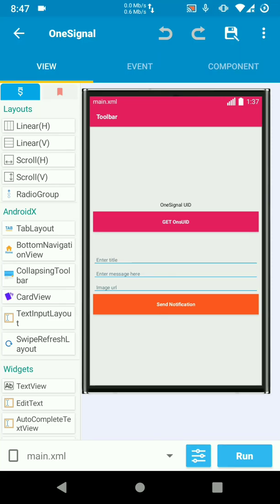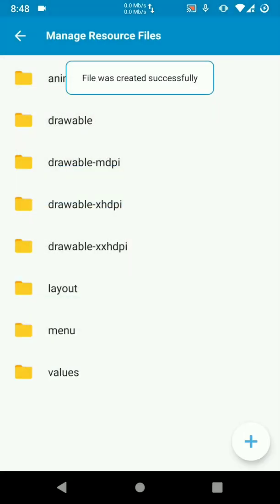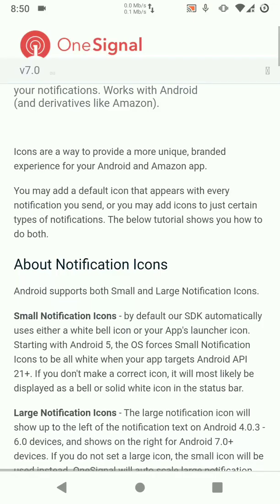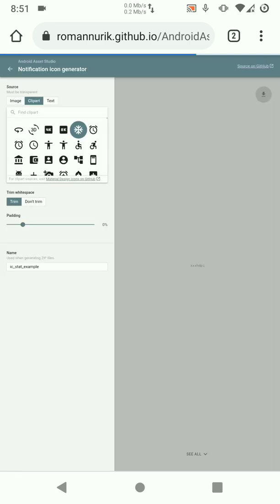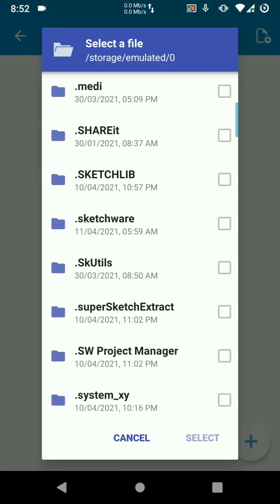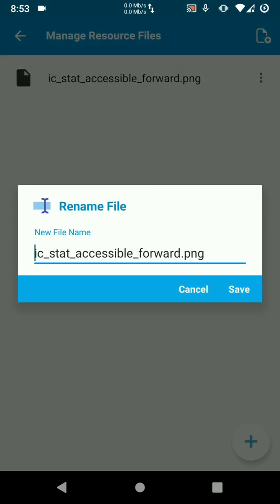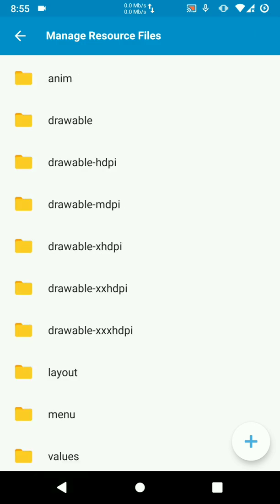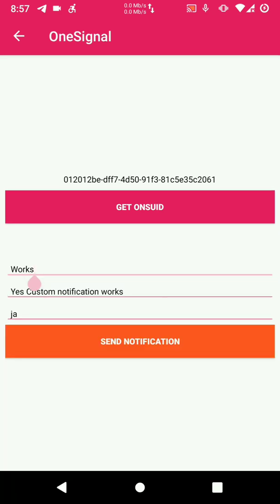OneSignal (Part 3)-Custom Notification Icon in sketchware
Hello friends, in this tutorial you will learn how to implement custom notification icons to your OneSignal push notifications.